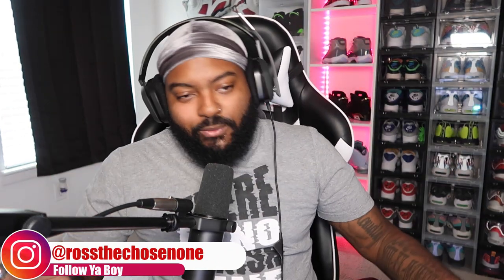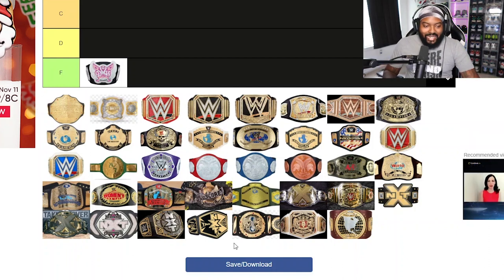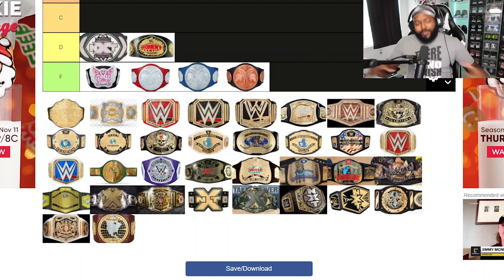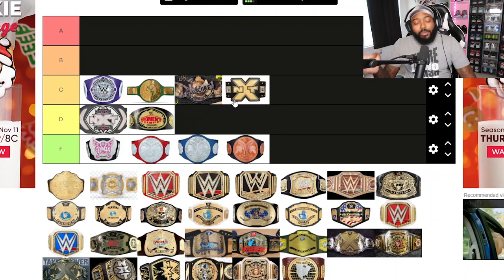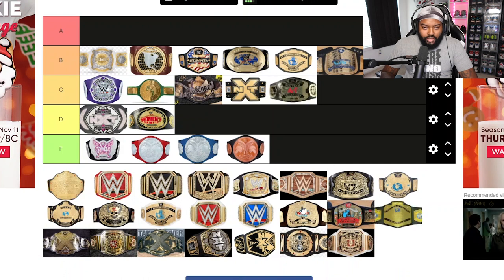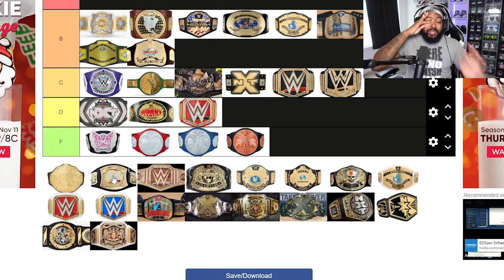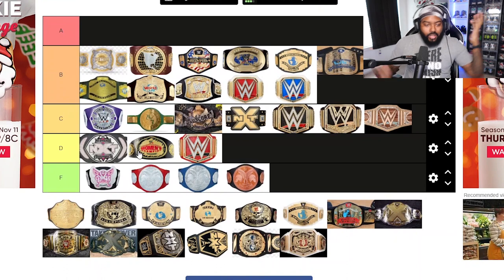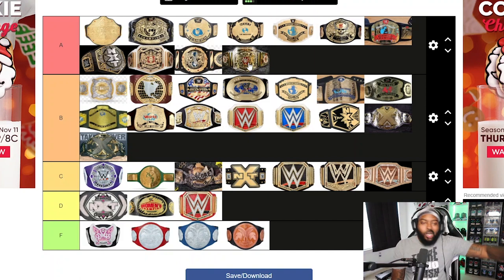WWE Championship Belt Tier List